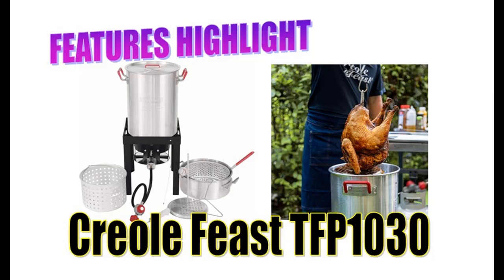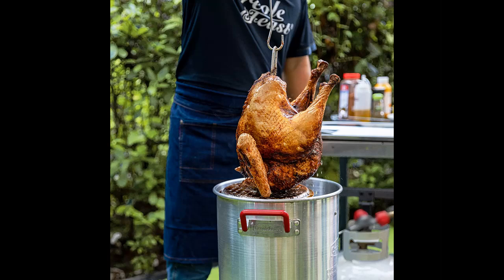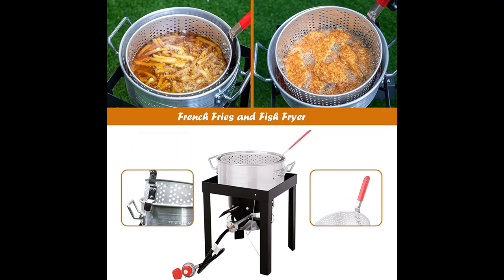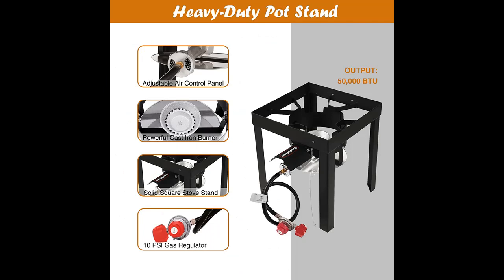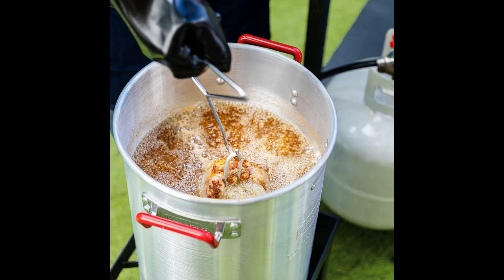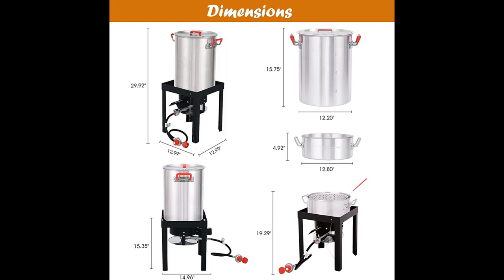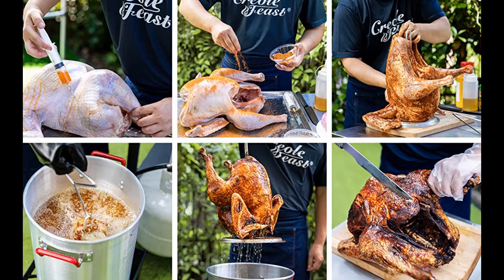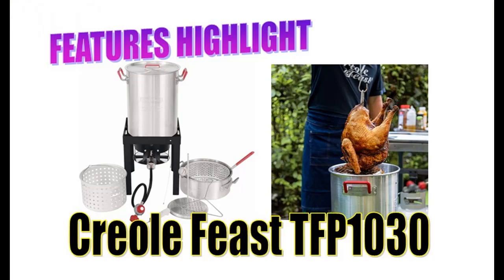Creole Feast TFP1030 Turkey and Fish Fryer Pot Seafood Boiler Steamer Kit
Overview/Details/Reviews| Creole Feast TFP1030 Turkey and Fish Fryer Pot Seafood Boiler Steamer Kit, 50000 BTU Propane Gas Burner, Silver

Creole Feast TFP1030 Turkey and Fish Fryer Pot Seafood Boiler Steamer Kit, 50000 BTU Propane Gas Burner, Silver